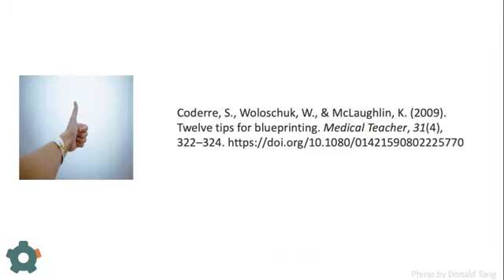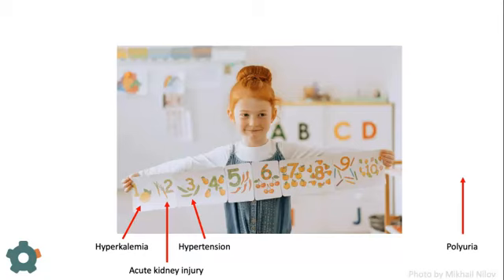How to blueprint your program